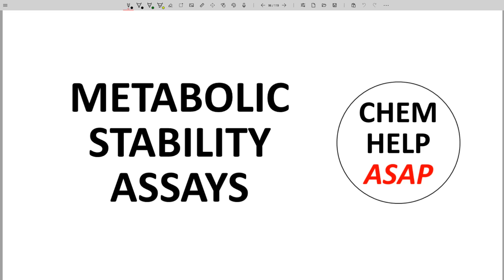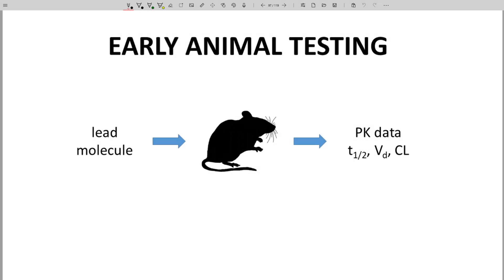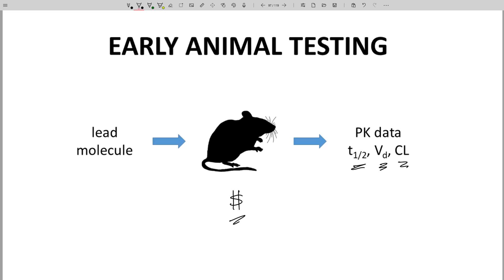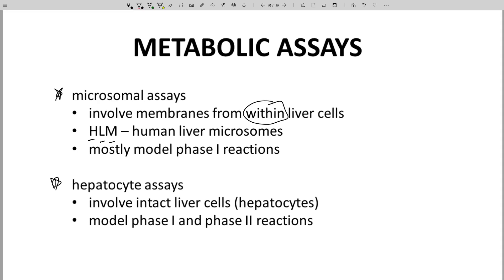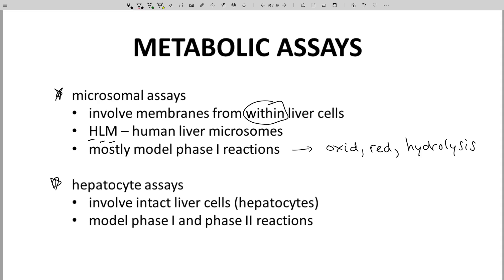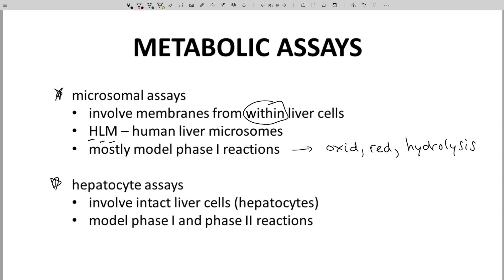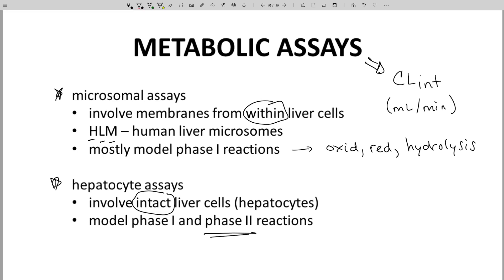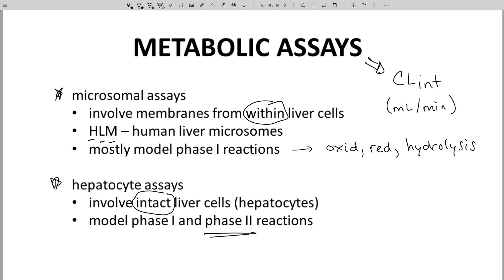metabolic stability assays for predicting intrinsic clearance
Metabolic stability assays are used to make predictions on the hepatic clearance, and therefore the half-life, of a molecule.  Metabolic stability assays involve either human liver microsomes or hepatocytes.  Liver microsomes contain liver enzymes that are responsible for phase I metabolic reactions.  Hepatocytes are able to perform both phase I and phase II reactions.  Data from stability assays determine intrinsic clearance, which is often a close match for hepatic clearance.